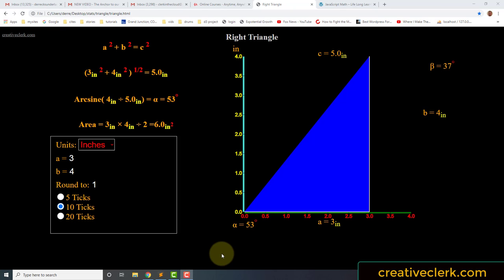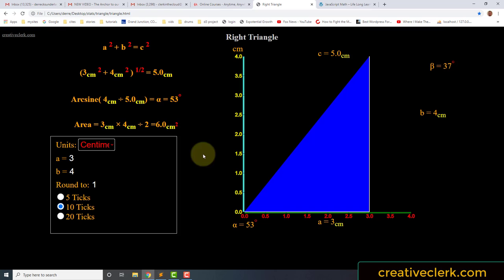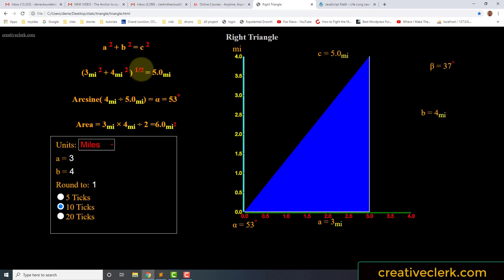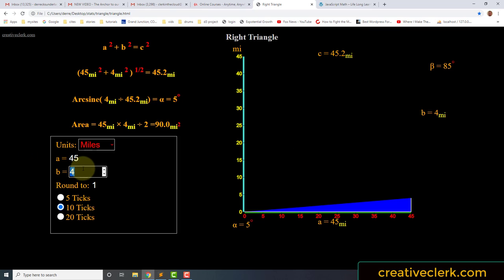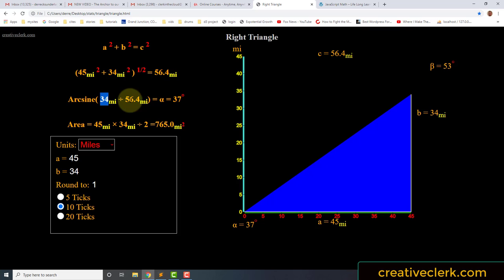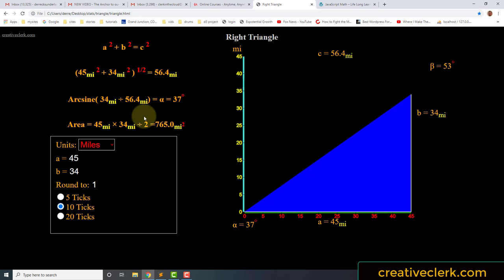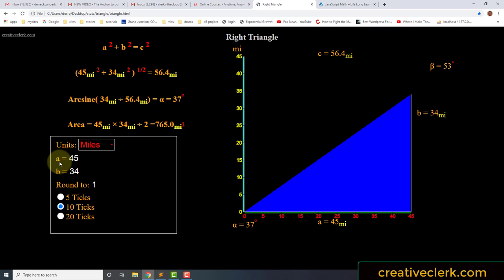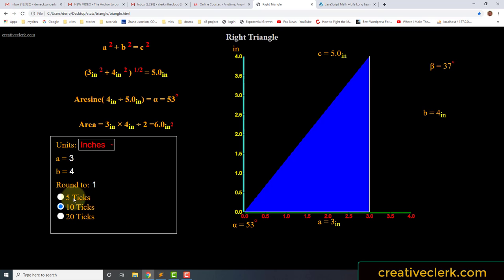JavaScript Math: The Pythagorean theorem and the Arc sine.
In this video, I explain how an application works. This application uses HTML and JavaScript with the d3.js library to calculate and recalculate the geometric and trigonometric dimensions of a right triangle.